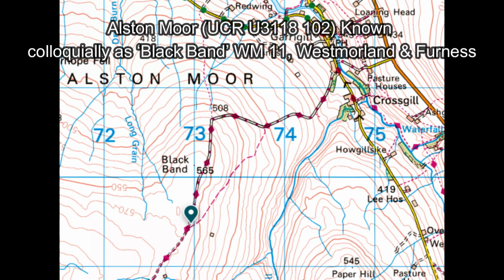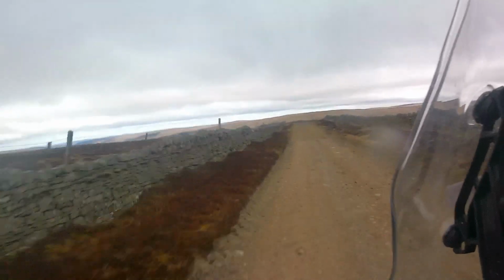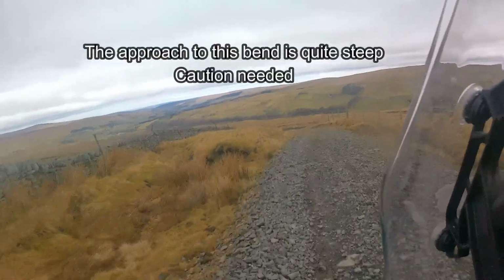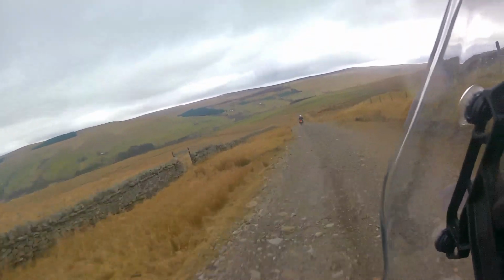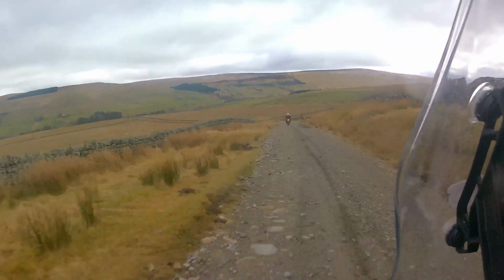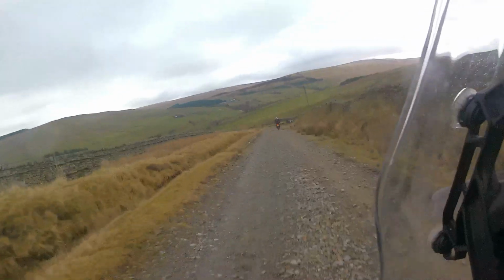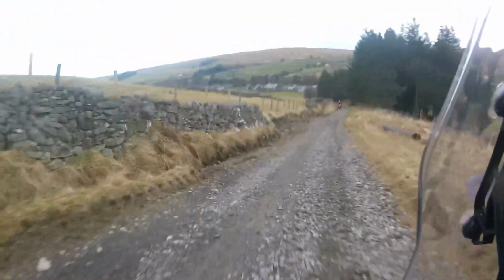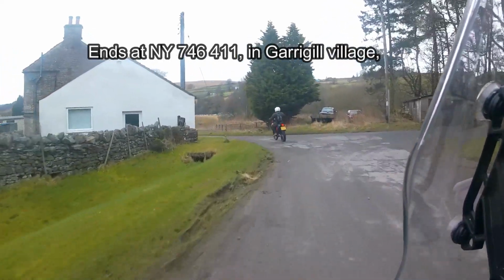Alston Moor (AKA Black Band) WM 11, Westmorland & Furness - Motorcycle Trail Riding in England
An unusual lane for me to include as it's my first ever dead end, as I usually only include through routes. But having been led up this lane recently, I decided it was too good not to include so filmed it on the way back down. A fairly straightforward unsealed metalled surface, it seems well maintained by the grouse shooting fraternity and a good excuse not to venture onto the bridleway beyond the (locked) gate at the top as the gamekeepers are apparently very vigilant. Some great views from the top at around 570 metres above sea level.

Properly named Alston Moor, it is known locally as Black Band but this is in fact the name of the hill it climbs over. As you have to ride both up and down it creates a ride of almost 6 kilometres (3.72 miles) in length.

Please note, this lane forms part of the PENNINE WAY so be prepared to meet walkers, especially at weekends.

Start & End Location:
OS Grid Reference: NY 745 412

Grade: GREEN

Length: 2.965 km / km (1.84 miles)
Ridden: 11th March 2025
Ridden: South West to North East
Bike: Aprilia Tuareg 660
Tyres: Mitas Enduro XT+

The legal status of this green road was checked at the time of filming and was legal for use by motorcycles at that time but cannot be guaranteed for other types of motor vehicle (where this differs, I will always try to include information in the description). Legal status may change and whilst I make every effort to keep the descriptions updated and will re-film the route if necessary,  please check the status for yourself on the relevant definitive map or list of streets, if intending to ride it.

Motorcycle trail riding is potentially dangerous, please ensure you have the necessary skills and wear appropriate protective clothing. Please ensure your bike is in a safe and legal condition (this is a public road like any other) including tax, insurance and MOT if required and that you have the appropriate licence for the bike you are riding.

When riding unpaved highways please show respect to other users (walkers, horse riders & cyclists) as they may not be aware this is a public road. If meeting horses coming towards you, please pull over and cut your engine until they are past. If you catch up with horses, stop and take a break, giving them time to clear the road.